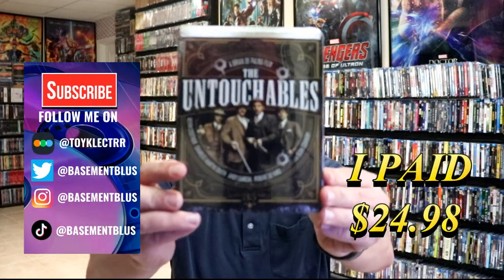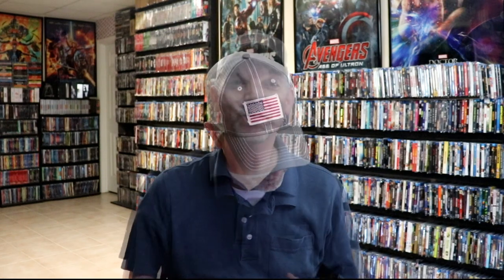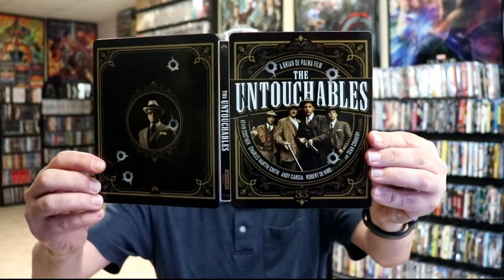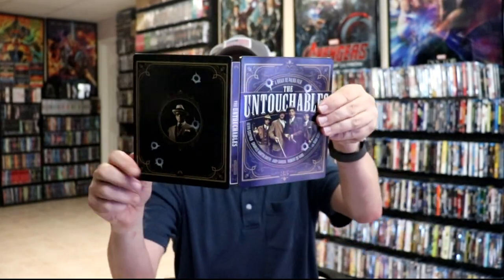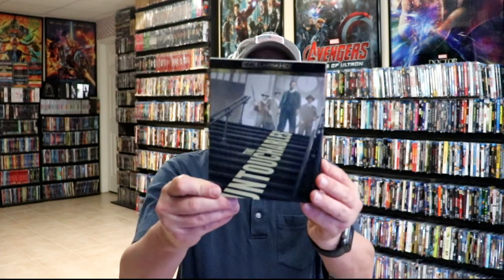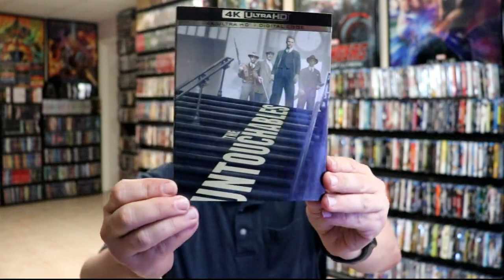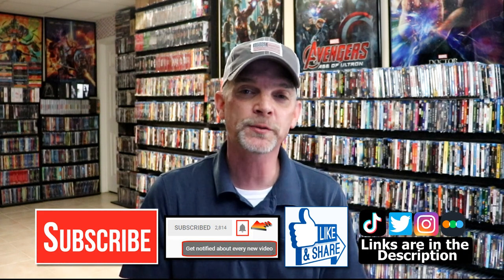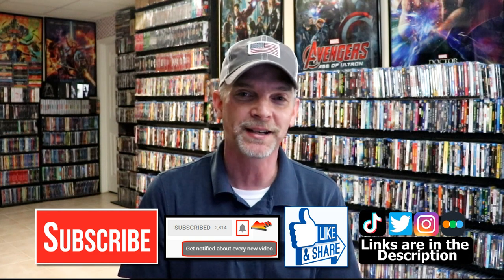The Untouchable 35th Anniversary Edition / 4K Ultra HD + Digital HD Unwrapping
Check out the unwrapping of the Untouchables 35th Anniversary Edition / 4K Ultra HD + Digital HD Steelbook!

► Purchase the 4K steelbook
► Purchase the 4K Ultra HD for your collection
► Purchase the Blu-ray for your collection